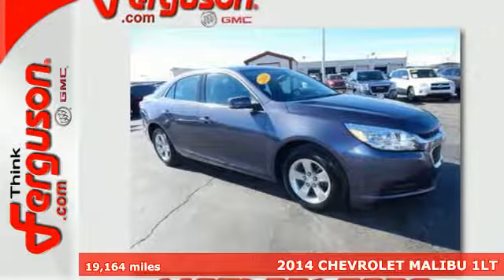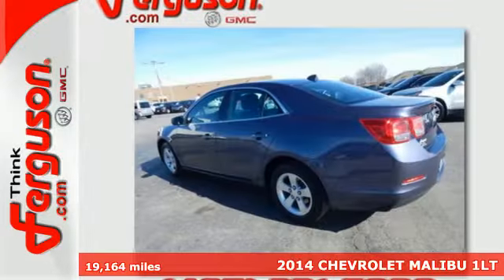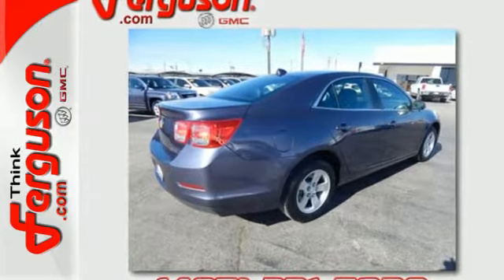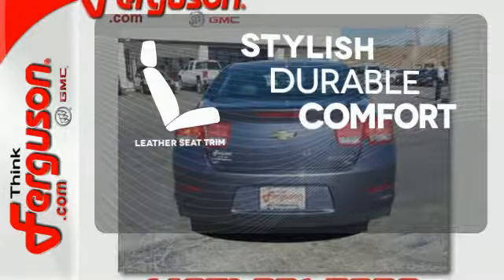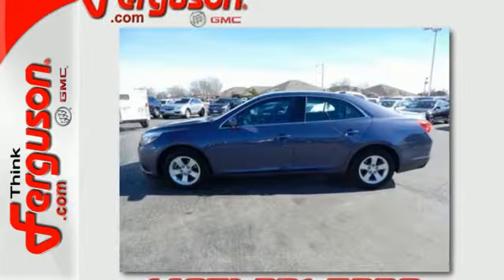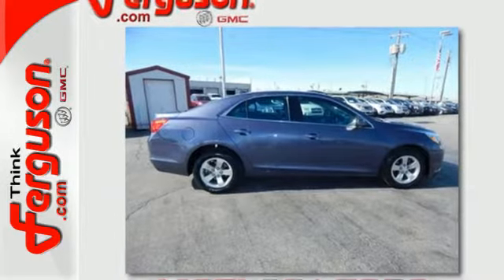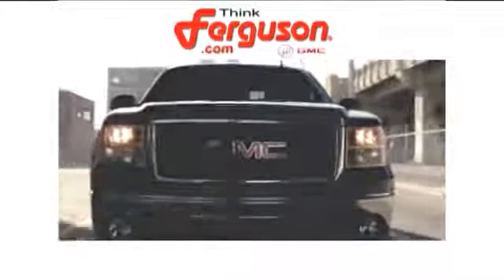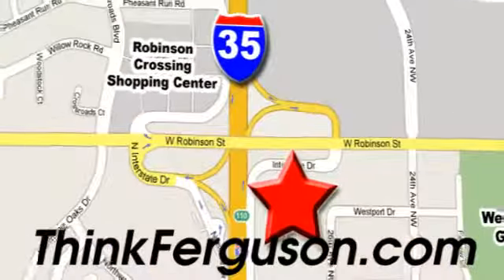Used 2014 CHEVROLET MALIBU 1LT Norman OK Oklahoma-City, OK 3919X - SOLD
Year: 2014
Make: CHEVROLET
Model: MALIBU 1LT
Engine: 2.5 Liter 4 Cylinder
Transmission: Automatic
Color: Blue
Interior: Black
Mileage: 19164
Stock #: 3919X
VIN: 1G11C5SL4EF158712

Address:
1015 North Interstate Drive